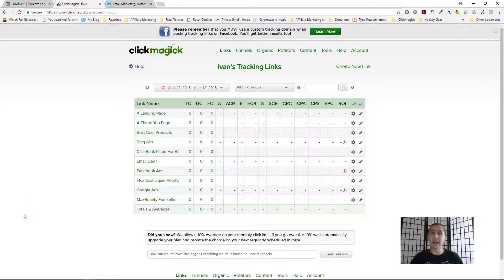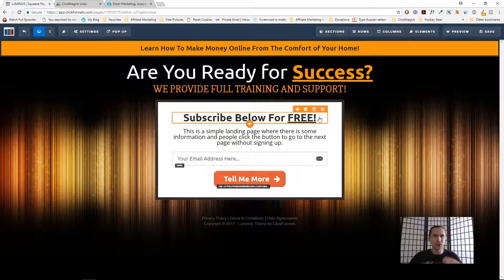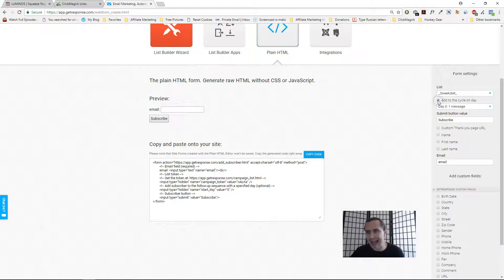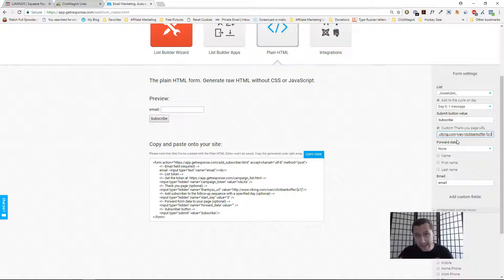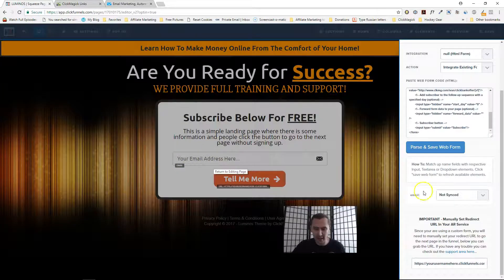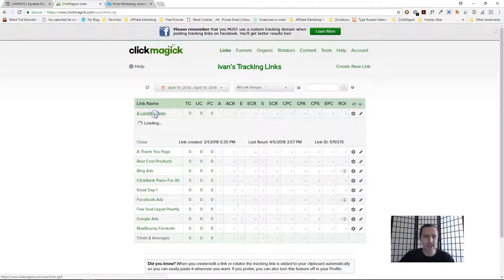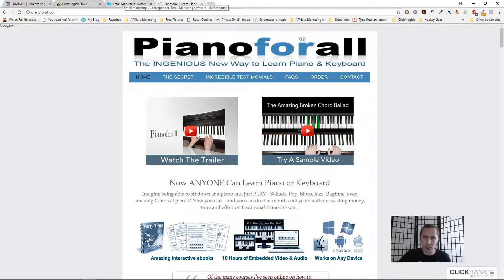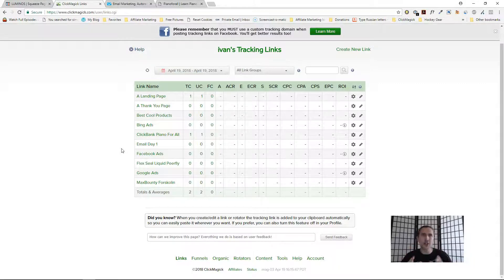ClickMagick: How to Pass a Click ID Through an Optin Page (/w Autoresponder Integration)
Hey all!

In this video, I show you how to set up your lead capture page so that you can pass the click ID through from your optin page all the way to the affiliate offer.

This specific video is about optin pages, not to be confused with landing pages, which just have a link sending people to the next page without any email capture field.

I covered how to pass the click ID through a landing page in the previous video, so if you are unsure about any points in this video, I would recommend you check out that video here:

With an email optin page, passing the click ID is not as simple as just including a link to the next URL in the email submit button. There is a third party integration here, so we do need to edit a 'hidden URL' in order to make this integration work.

Furthermore, you can't just send people from an optin page directly to the affiliate offer - if you do that, then the sale will be attributed to the link that has the [clickid] token in it, which would be the affiliate offer tracking link - so if you sent traffic first to the optin page before sending people to the affiliate offer, then you won't be able to see what Sub-IDs, or in your case, keywords, etc... contributed to the sale - which is the main component of tracking when determining what works and what doesn't.

For this reason, we must have the click ID register first on our optin page before passing it on to the affiliate offers, and that is exactly what I show you how to do here via ClickMagick.

To do that, there are 3 things we have to do, exactly the same as in our previous video.

They can be done in any order. They are:

1) Add the Javascript code before the ending body tag of all the pages you want to pass the click ID through that you control.

In ClickFunnels, we do that in the footer section, and the code basically converts the click ID token into an actual click ID numerical value so that we can pass it through.

2) We need to add the query string (either with ? or & depending on whether there is a query string already present) saying s1=[clickid] to the end of our optin page tracking link primary URL.

3) We need to change the query string token for the affiliate offer tracking link from '?tid=[clickid]' for ClickBank for example to '?tid=[s1]', since the click ID value has already been generated.

Once we do that however, there are a few more things we have to do, specific to optin pages.

Basically you would need to go to the form builder inside of your autoresponder provider and make sure that you change the URL they provide you with the URL you want to take people to after they sign up on your optin page.

Then, in ClickFunnels, you would just add the custom integration for autoresponders by inputting that form that we just generated in, rather than using the automatic process you are so used to before.

But after you do that, the steps are the same and the passing of click IDs would be the same as mentioned in the previous video on the topic.

That's it!